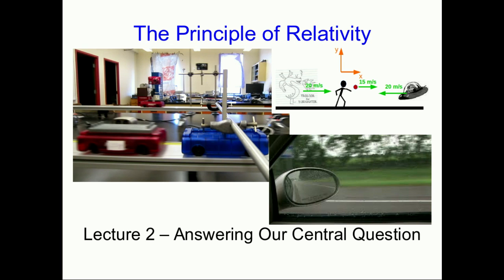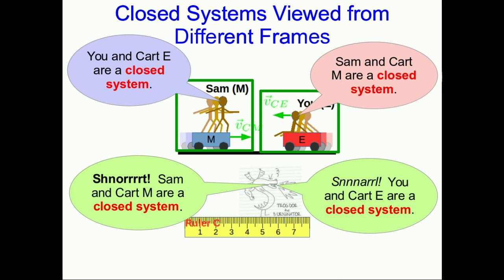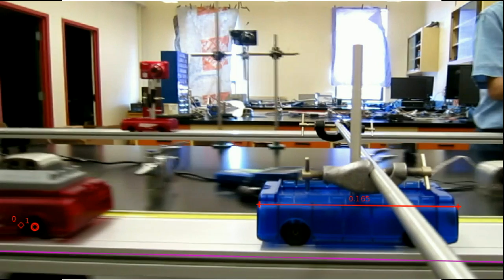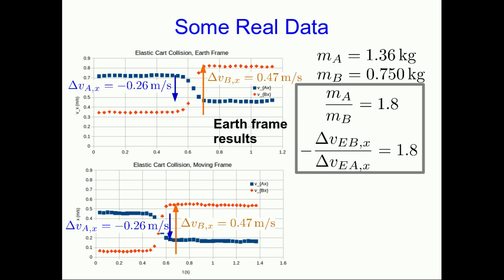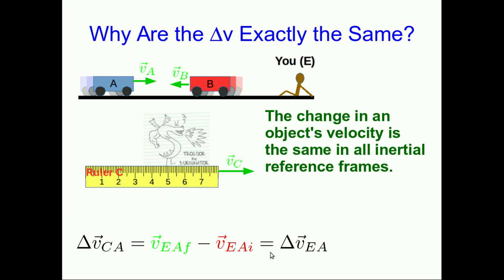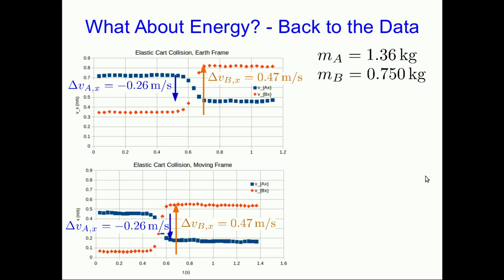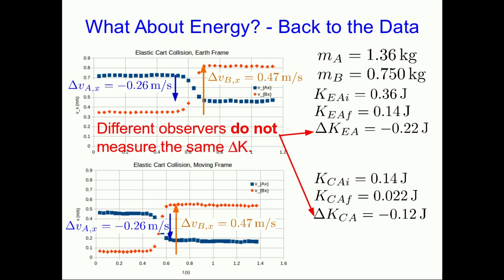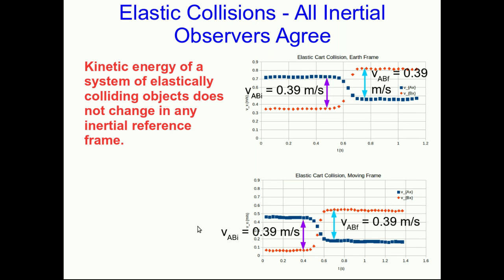CBU PHYS 1104 - Principle of Relativity Lecture 2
We've seen how different observers agree or do not agree about whether objects at constant velocity are isolated.  What do different observers conclude about objects that are interacting with each other?